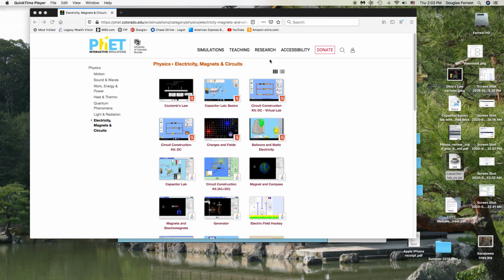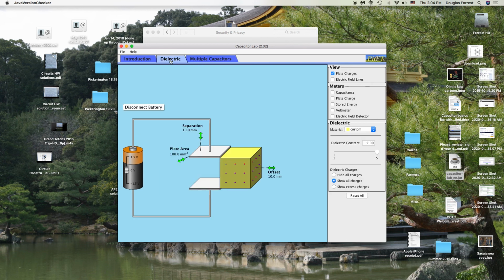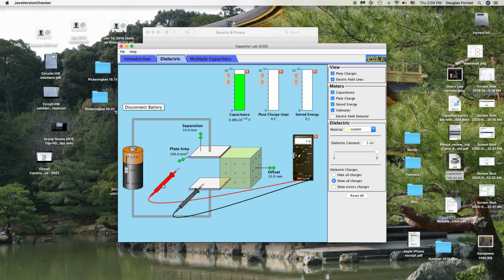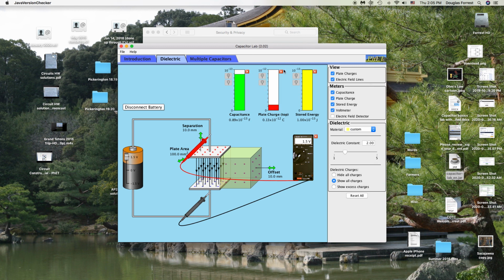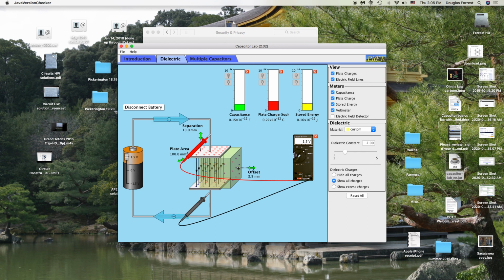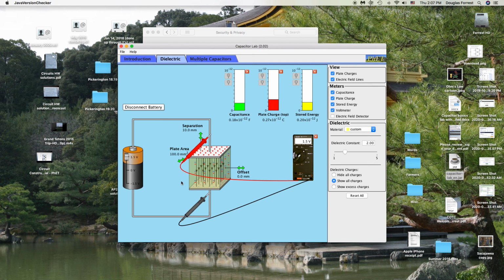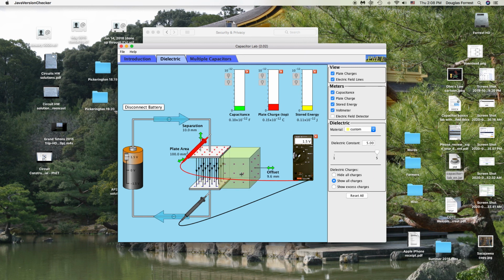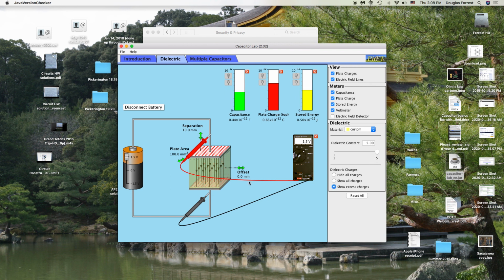Capacitor Basics Lab extension dielectrics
Here I'm going through a different part of the lab (back page, because it has to be done with the Java Version of PhET's lab).